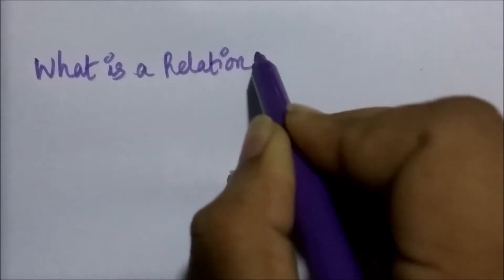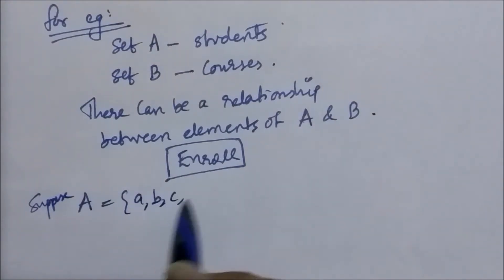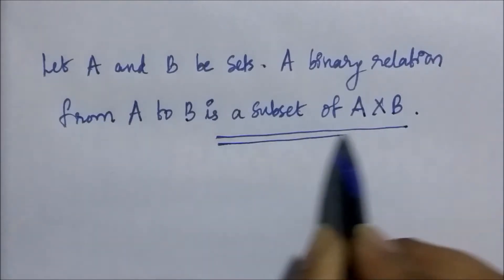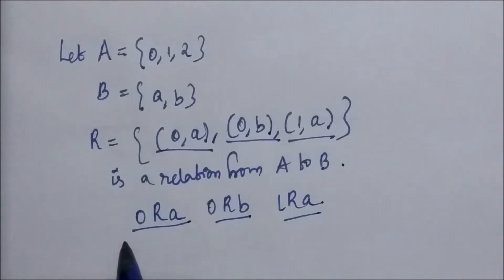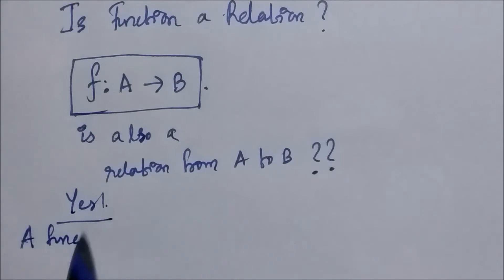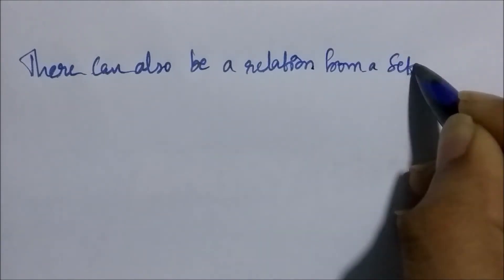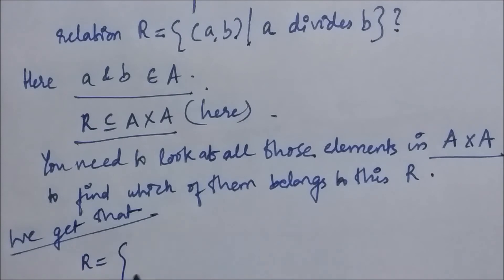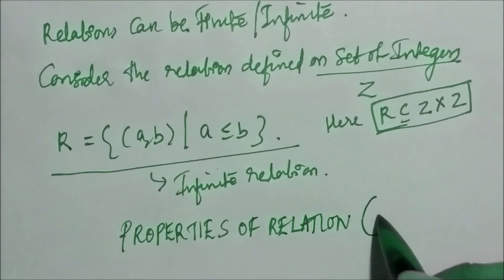What is a Relation? | Difference between Function & Relation | Discrete Mathematics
In this video, we introduce to what a relation is in set theory/discrete maths.